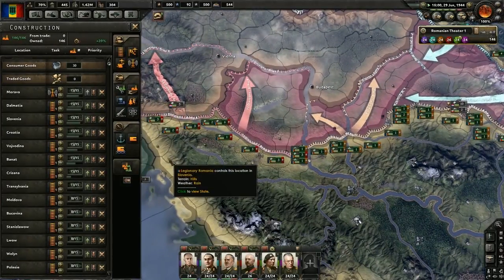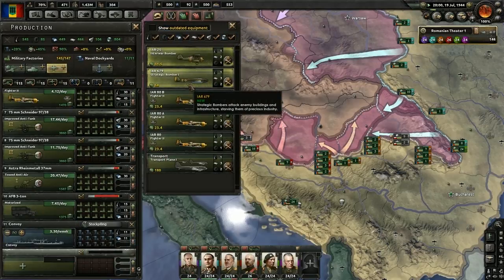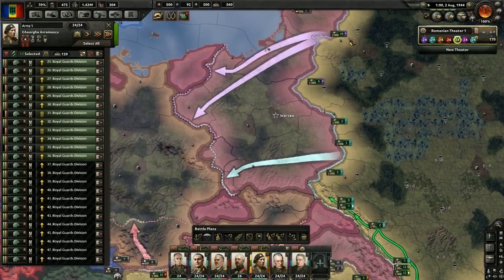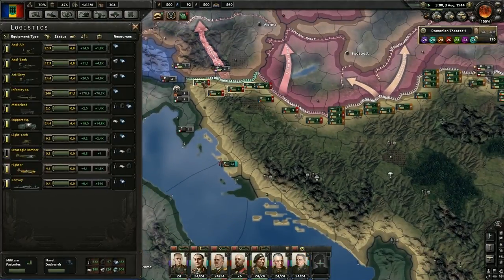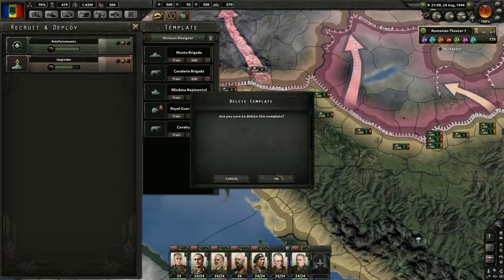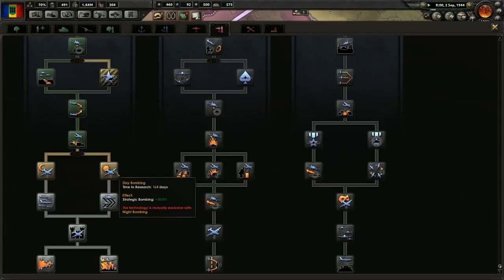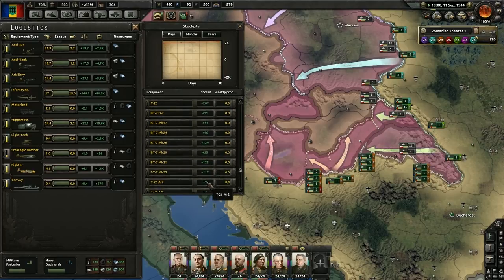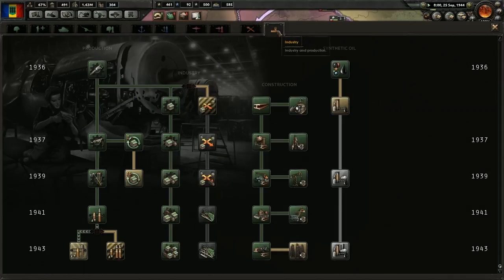Hearts of Iron 4 | Death or Dishonor | Romania | Part 13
Lets Play Hearts of Iron 4 Death or Dishonor as Romania! The goal of this series is to not join any faction, and to rule the world!